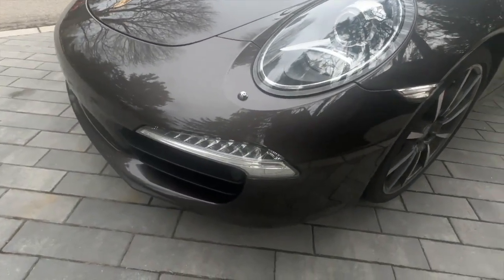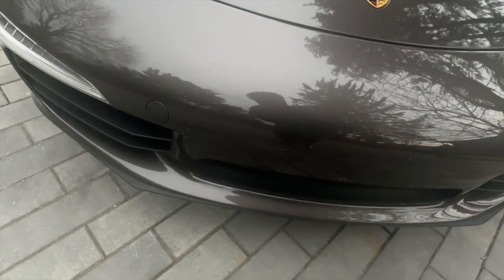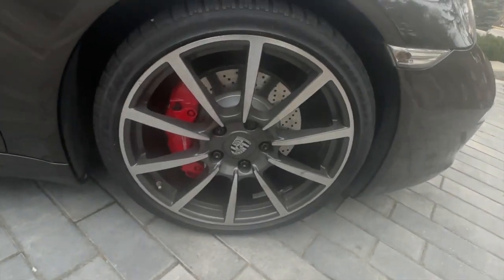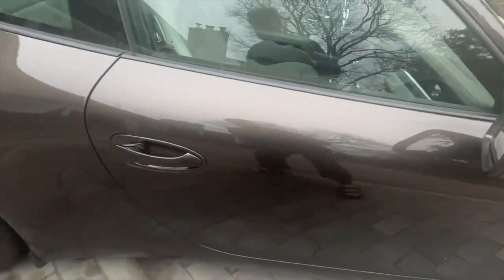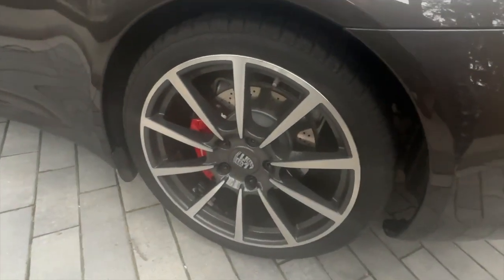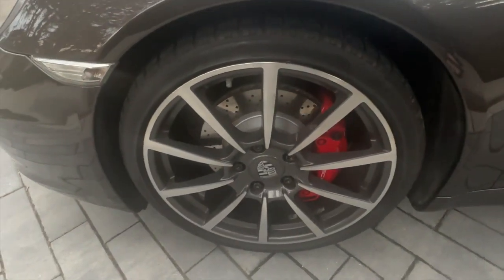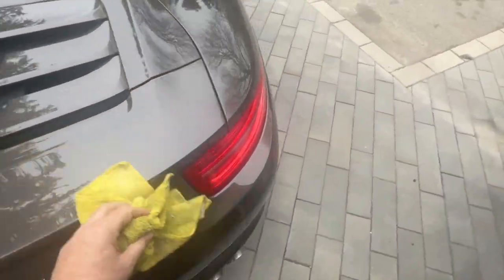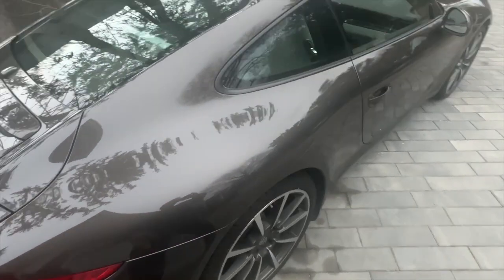PCARMARKET Auction: Walk around - 2012 Porsche 911 Carrera S